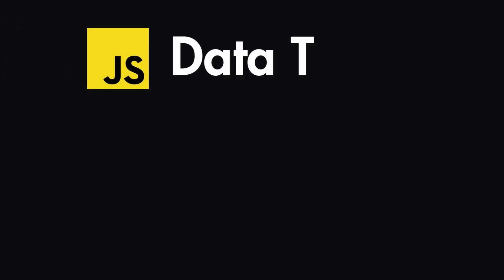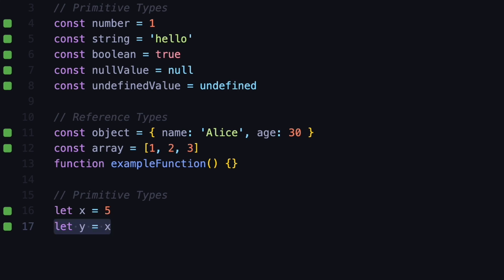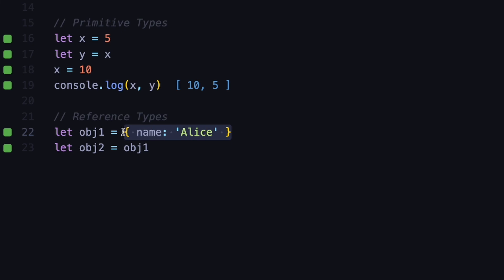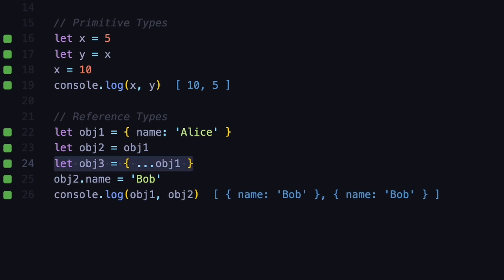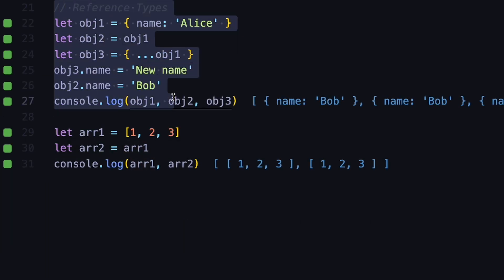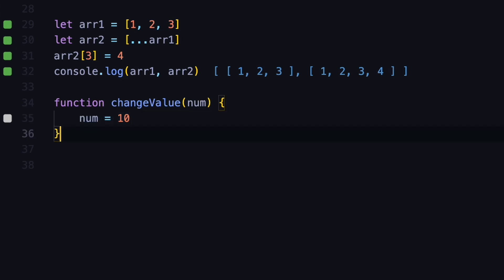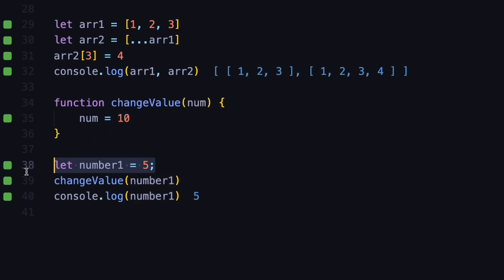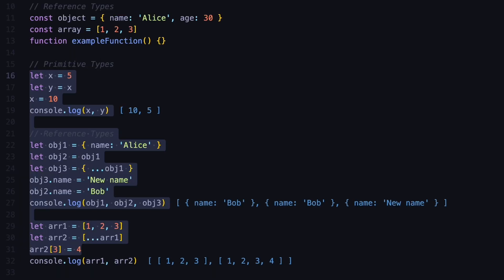Primitive vs Reference Types in JavaScript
Understand primitive vs. reference types in JavaScript with clear examples.

🔖 Sections
0:00 What are Primitive & Reference Types
0:37 Primitive Data Types
1:22 Reference Data Types: Objects
3:53 Reference Data Types: Arrays
4:34 Passing Primitive Types in Functions
5:37 Passing Reference Types in Functions